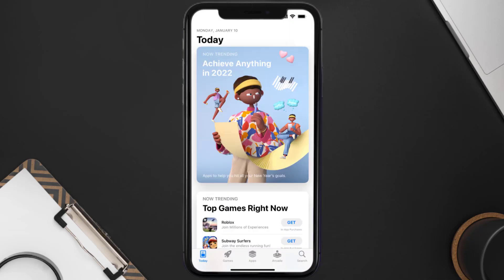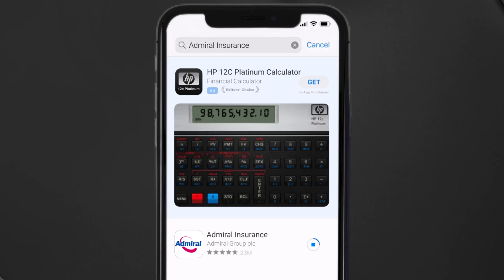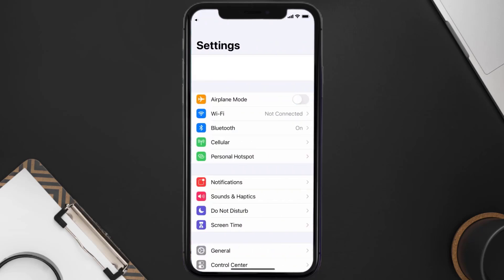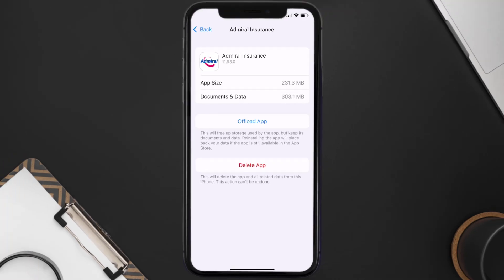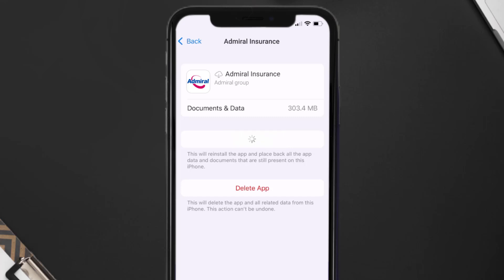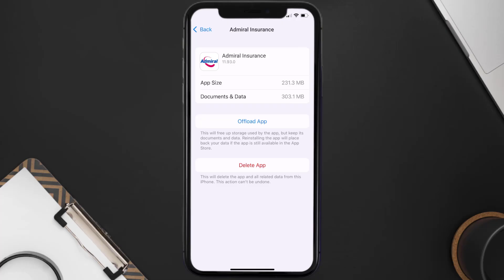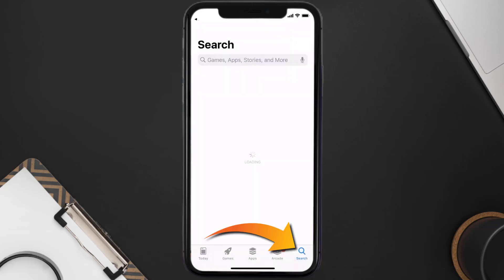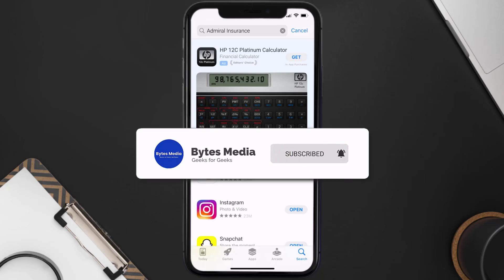Admiral Insurance App Not Working: How to Fix Admiral Insurance App Not Working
Having trouble with the Admiral Insurance app? This video provides helpful troubleshooting steps to resolve common issues and get your app up and running again. We'll cover everything from checking your internet connection, updating the app, clearing cache and data, and contacting Admiral customer support.

Is your Admiral Insurance app not working? Watch now for solutions!